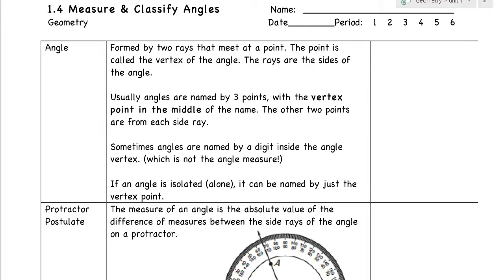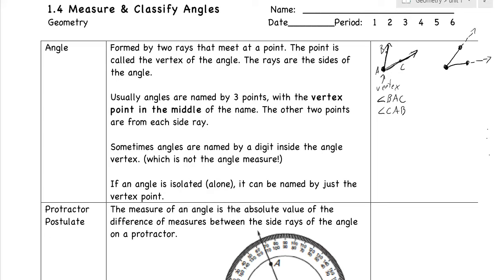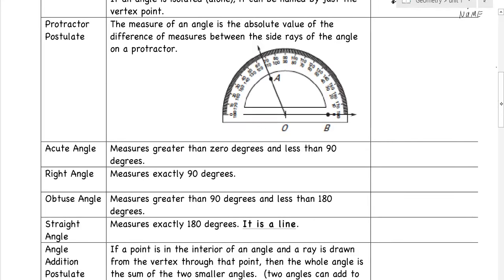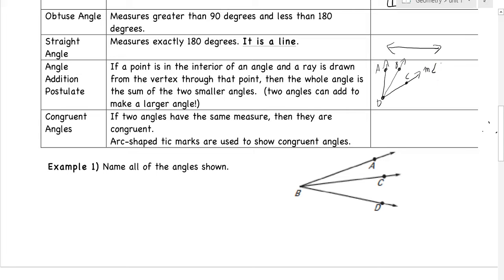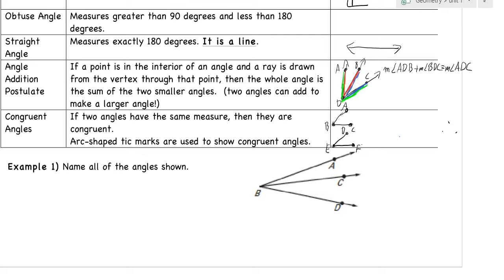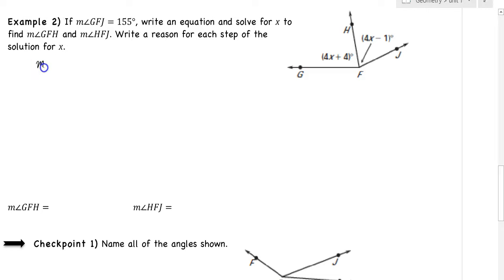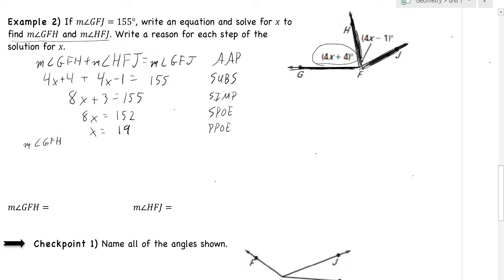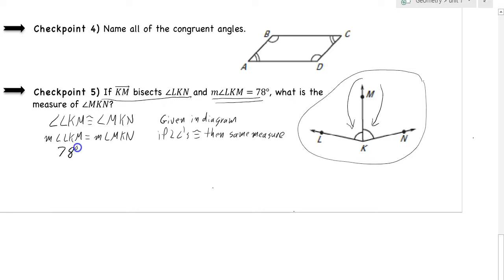notes 1 4 measure and classify angles